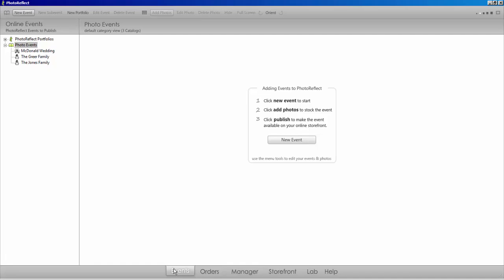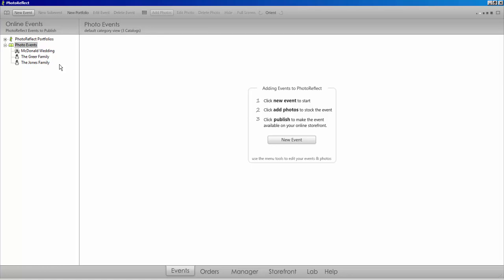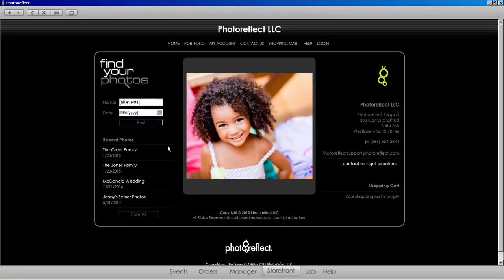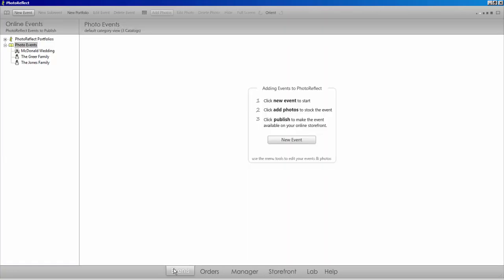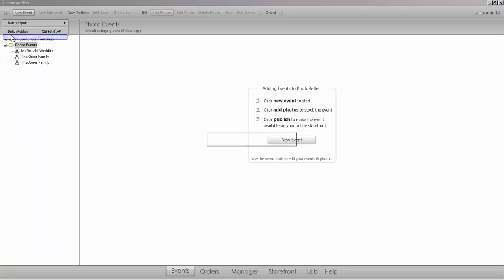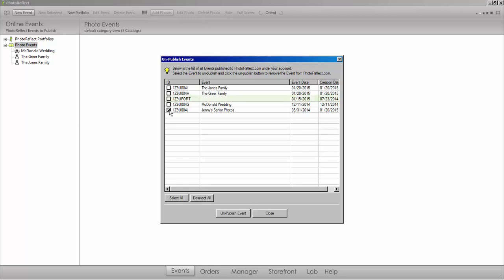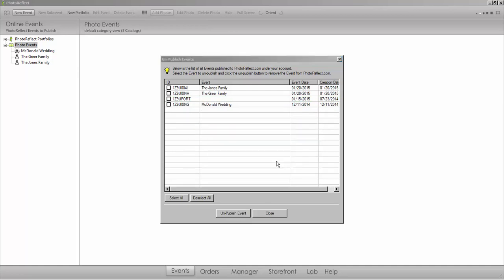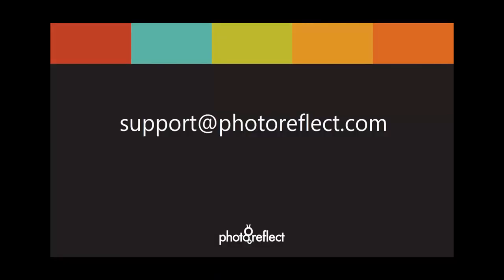How to Unpublish a Missing Event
This video will show you how to unpublish an event that is on your PhotoReflect storefront but is not present in your Photoreflect software.